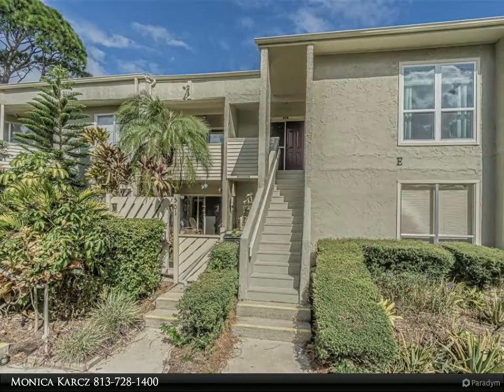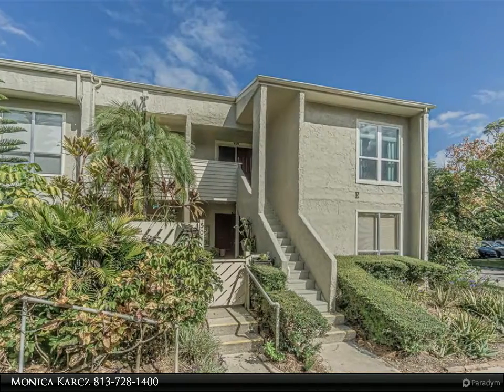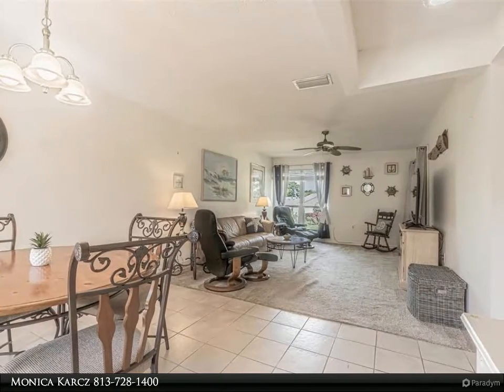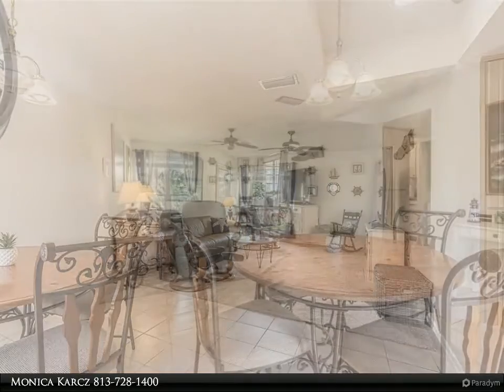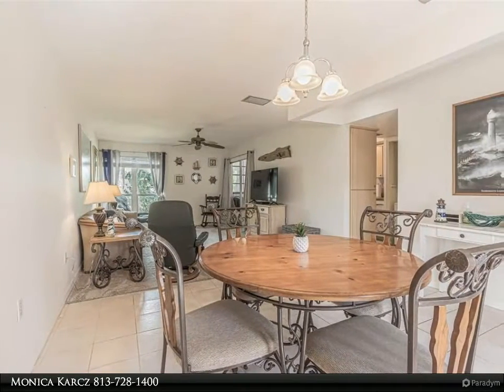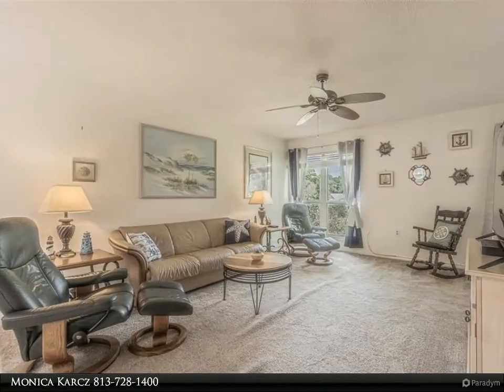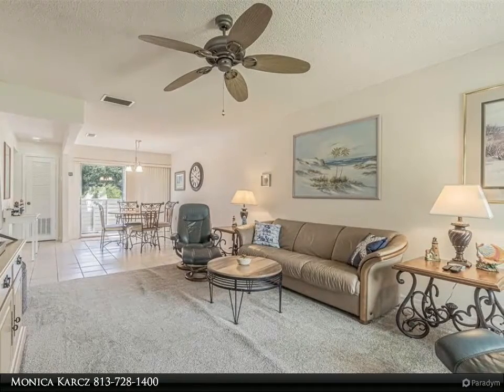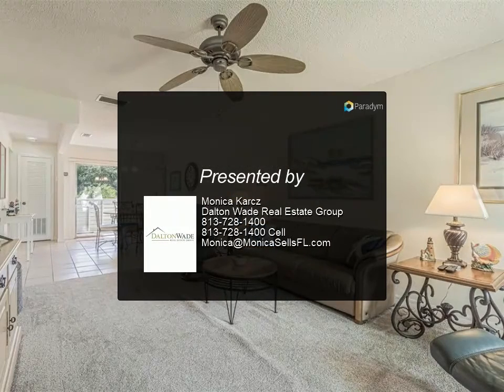Dalton Wade Real Estate Group - 502 WINDRUSH BAY DRIVE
502 WINDRUSH BAY DRIVE
$239,000, 2 bed, 2.00 bath, 980 SF, MLS# W7850353

A Cozy Find in this quaint and quiet WATERFRONT COMMUNITY IN WINDRUSH BAY IN BEAUTIFUL TARPON SPRINGS! Enjoy this move in ready, fully furnished condo. This second floor home features a large living/ dining area with 2 bedrooms and 2 bathrooms. In suite washer and dryer. Unit has a brand new Trane A/c installed about a month ago. Second bedroom has a convenient Murphy Bed. Unit has been updated with Hurricane impact windows in certain areas. This community sits directly on the GULF OF MEXICO nestled between Sunset Beach and Fred Howard Park and Beach. A refinished seawall with plenty of benches to enjoy the ocean breezes and views as well as magnificent nightly sunsets or enjoy fishing from the seawall. The clubhouse overlooks the heated pool and the Gulf of Mexico. Clubhouse has a pool table, library, workout room, restrooms, saunas, a community garden and recreation room for social gatherings. Great Find! Schedule a Showing Today or View our Matterport

2 full bath

Monica Karcz
Dalton Wade Real Estate Group